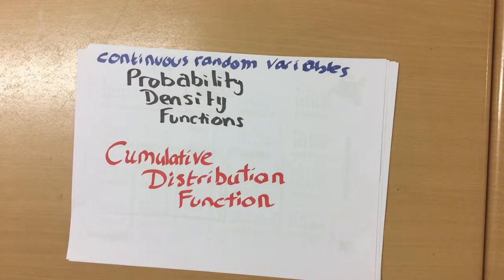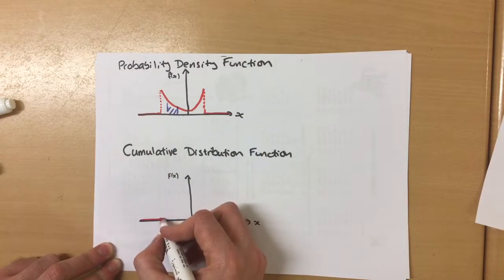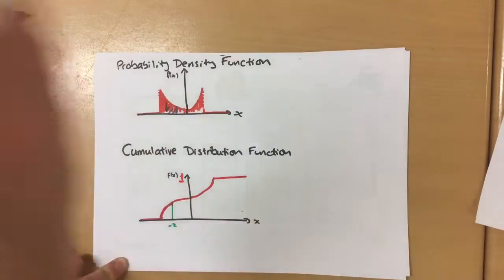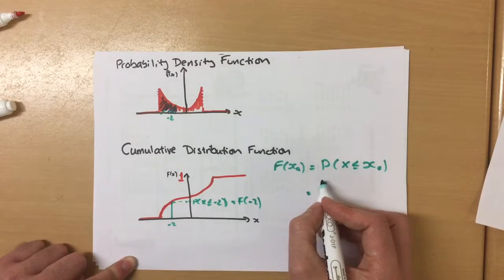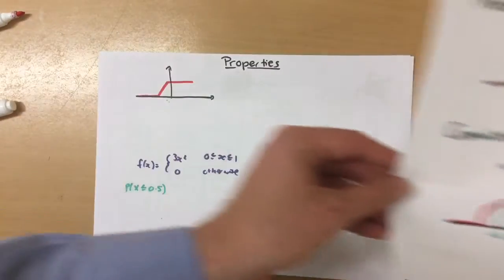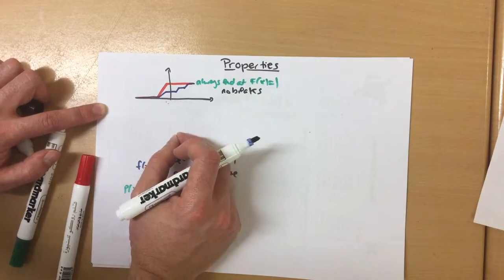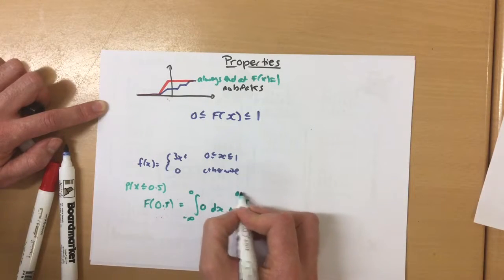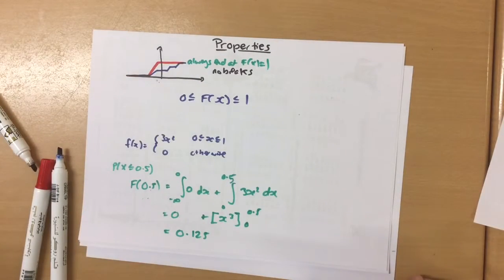3.2a CDF - Cumulative Distribution Function part 1